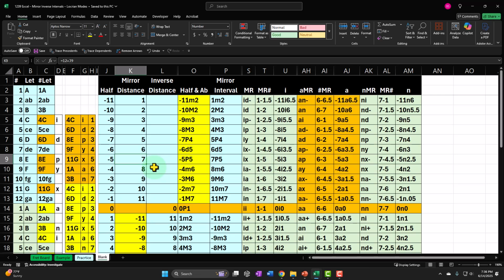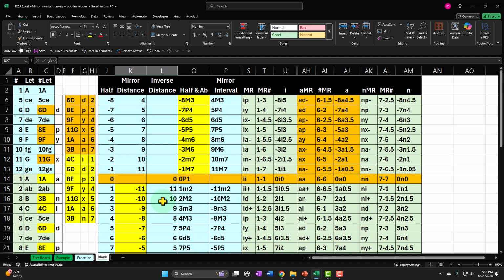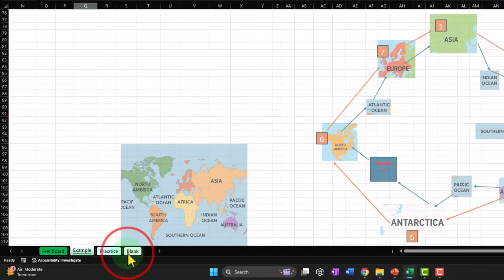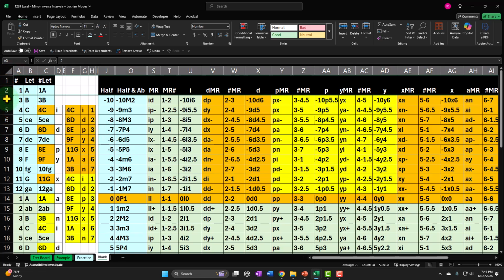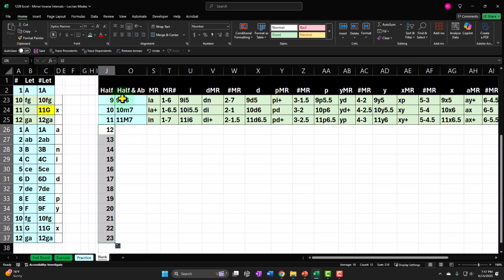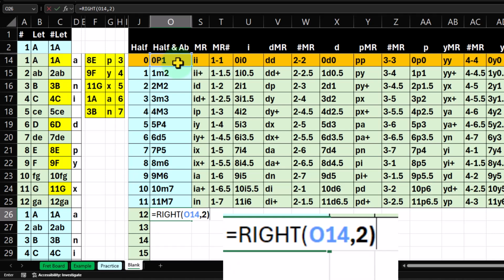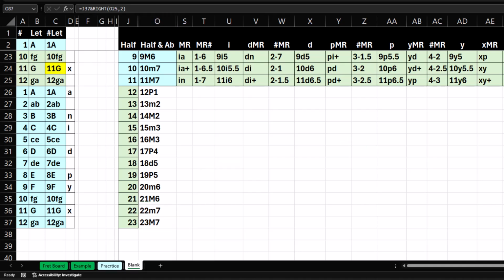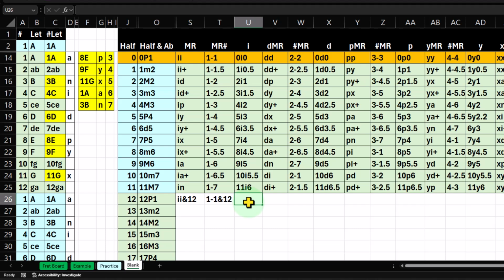Excel – Intervals Over an Octave 1244 Music Theory - Guitar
Excel – Intervals Over an Octave
Music Theory - Guitar